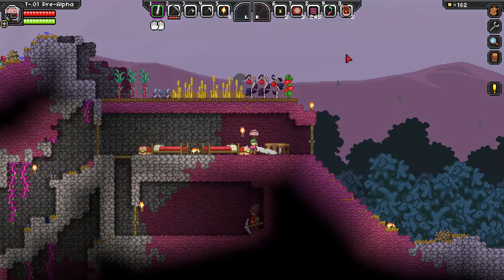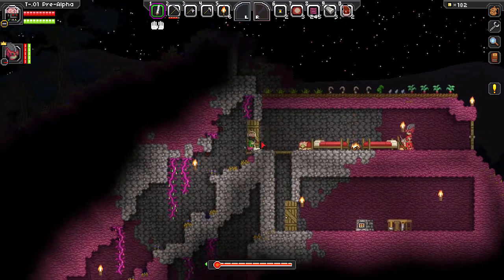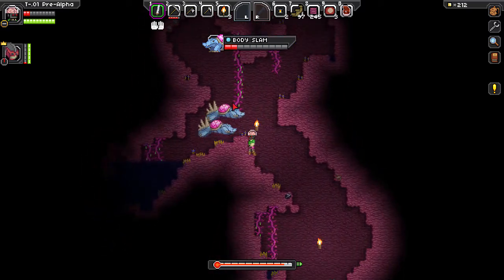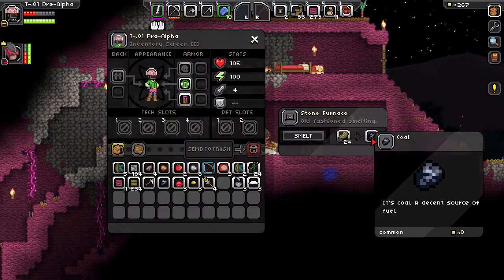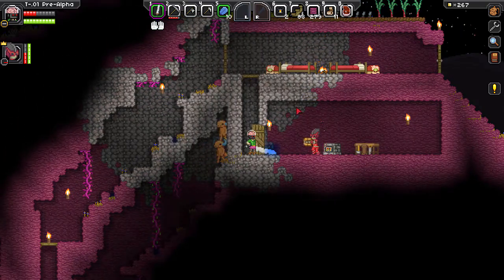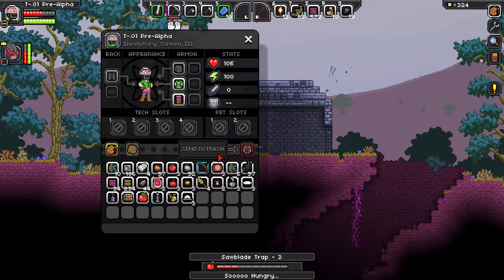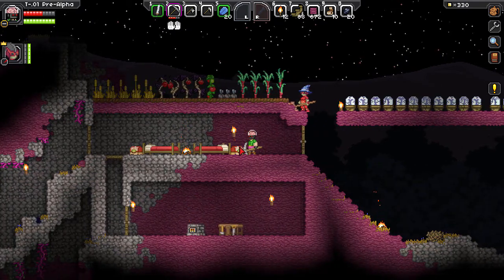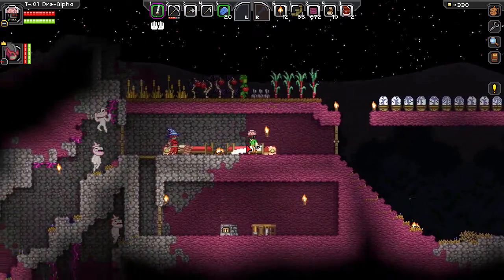Let's Play - Starbound: With SideWaysThinker [Part 2] Console Debate/Robo Ethics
Egg and the man of many SideWays thoughts return for the second episode of our Starbound co-op series!

It goes a long way towards supporting what I do on this channel.